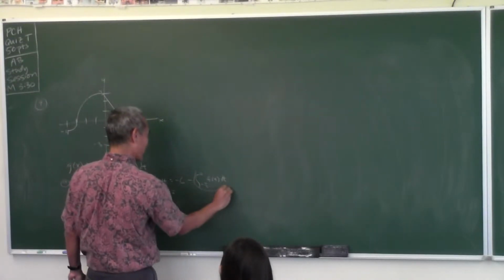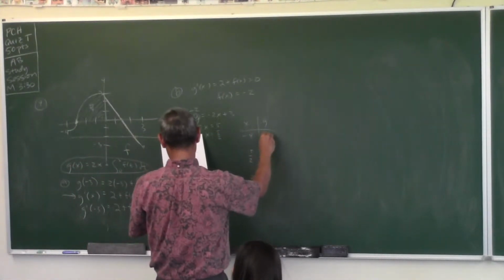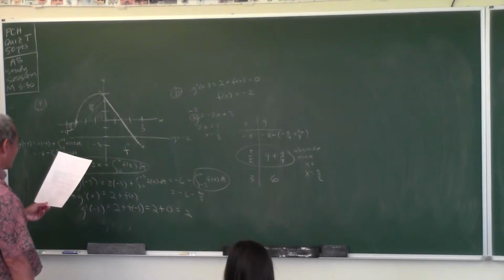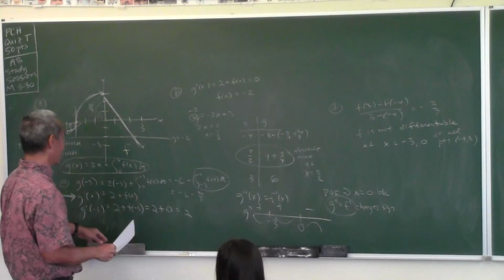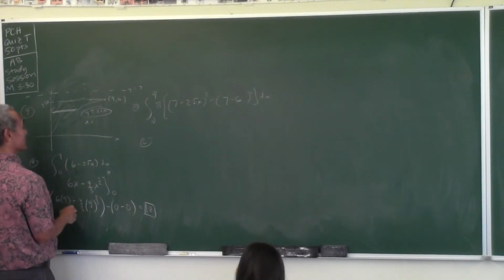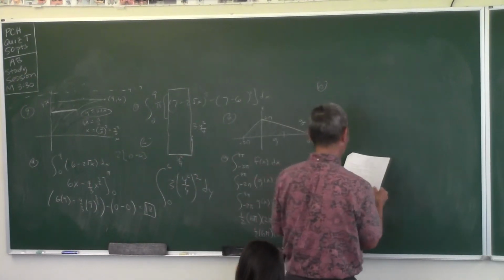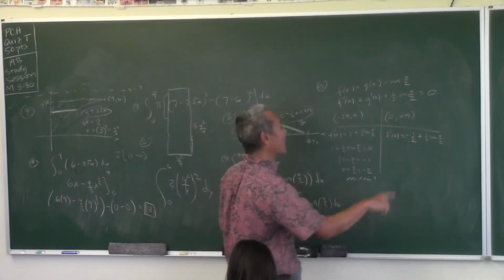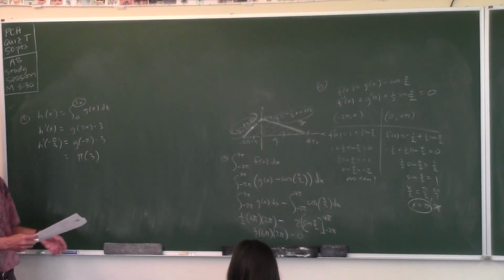AB discuss fr homework May 13, 2019